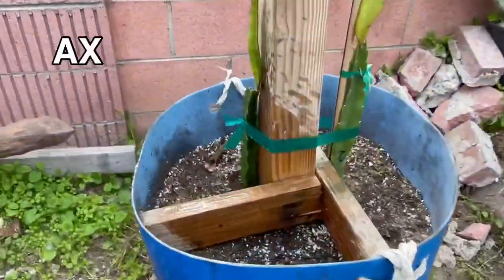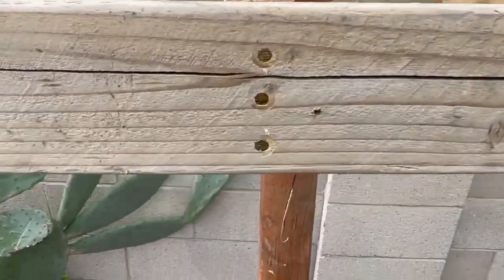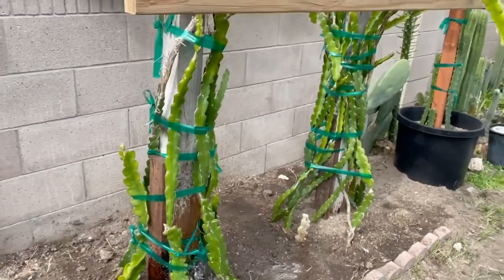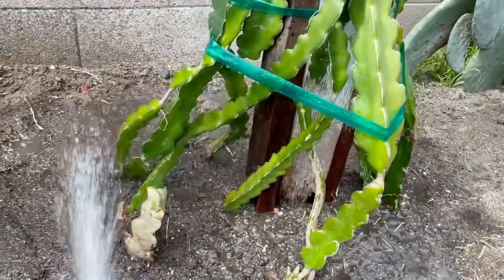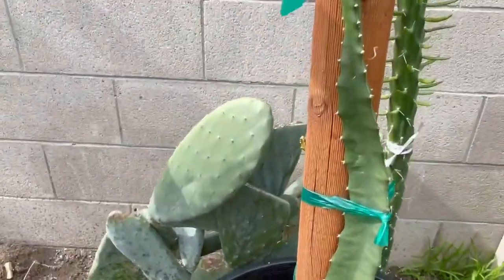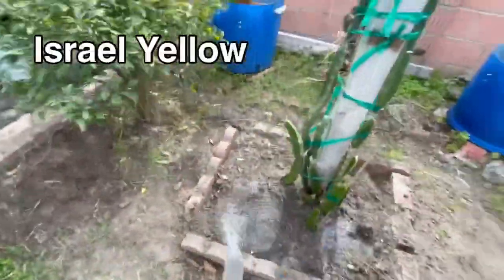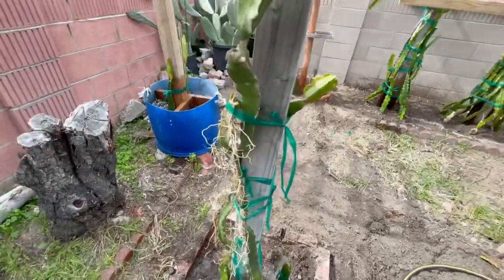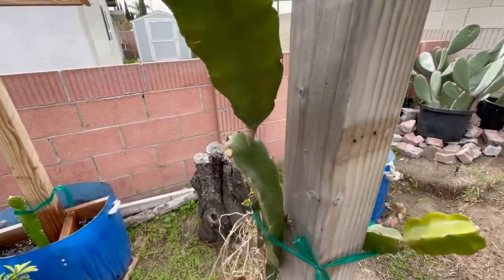Dragon fruit garden corner (Feb 18, 2023)